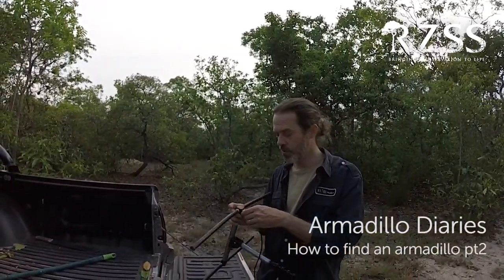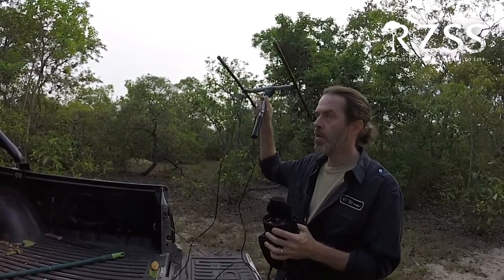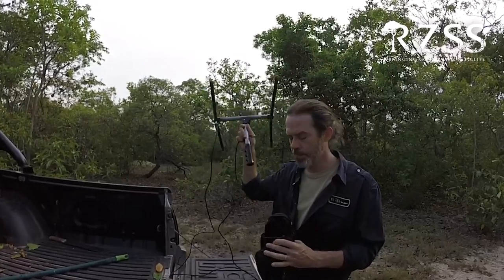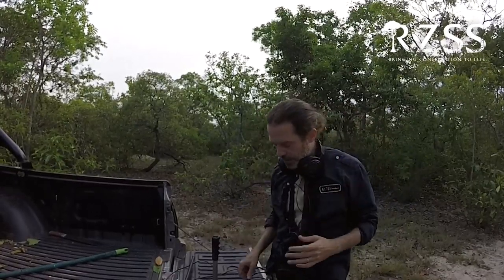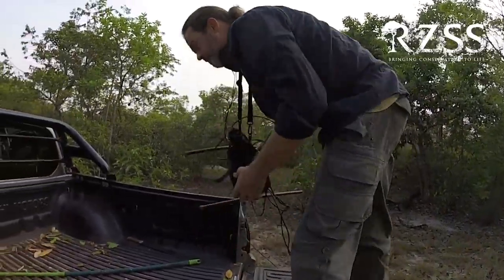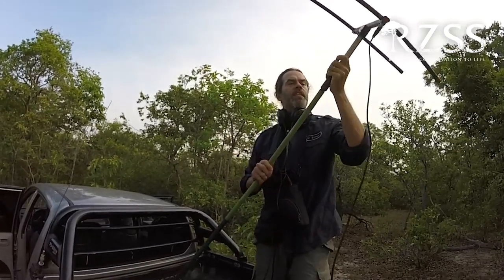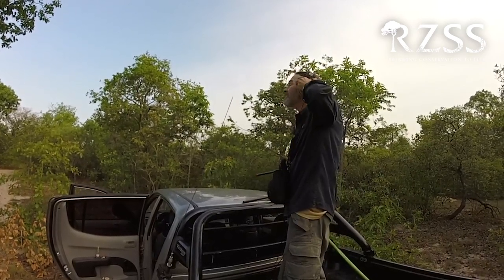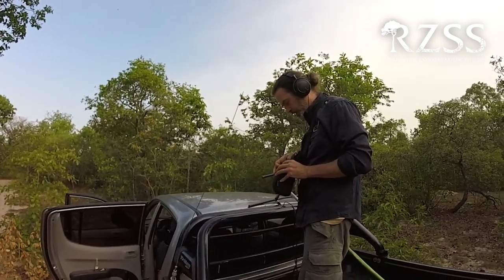RZSS Armadillo Diaries: How to find an armadillo pt 2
Find out more about the Giant Armadillo Conservation Project and our work in the Pantanal: